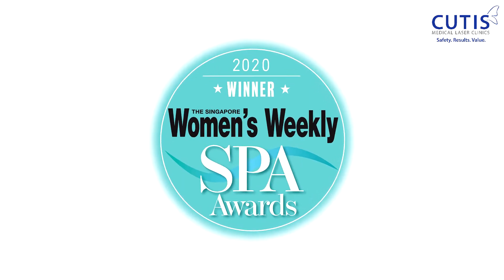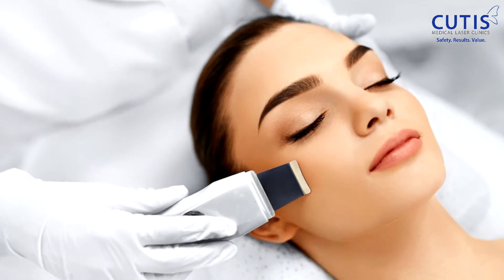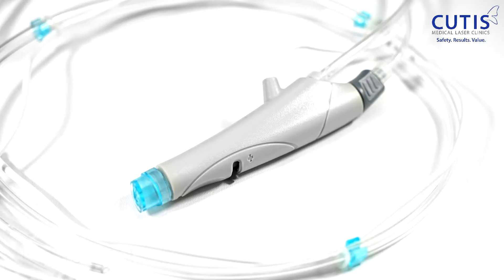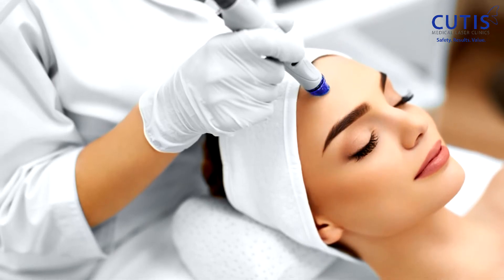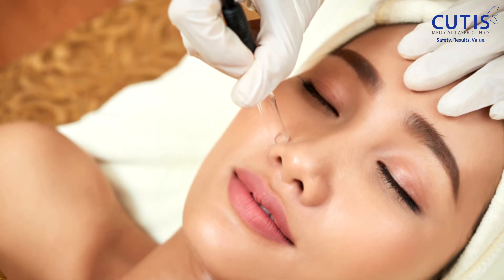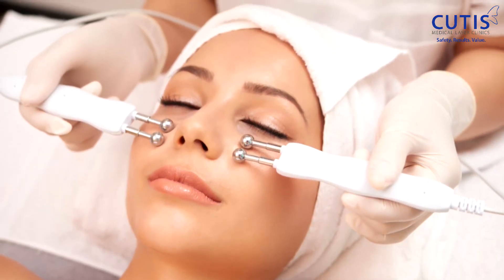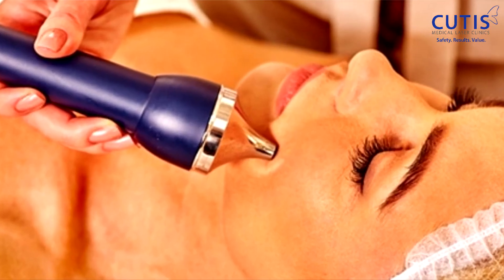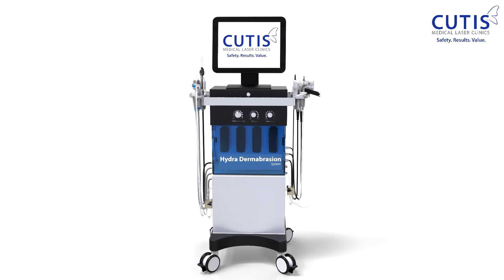Dr. Sylvia Answers… What is HydraDermabrasion?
Hydra-dermabrasion exfoliates dead skin cells and extracts impurities with a vacuum-based skin abrasion tip while simultaneously bathing the healthy underlying skin with active serums that cleanse deeply, exfoliate thoroughly, hydrate completely and provide residual antioxidant protection.

The effectiveness of this machine is due to its use of formulated serums in combination with a vacuum-based skin abrasion tip. It removes dead skin cells and impurities while bathing the healthy underlying skin with deep cleansing, extracting, exfoliating and antioxidant serums.

The tips have a multifaceted spiral construction. That increases the time the serums are in contact with the skin while also providing exfoliation by presenting multiple plainning surfaces. The result is a comfortable process that leaves the skin radiantly clean, refined, moist and polished.

What results may be expected after the treatment?

Visibly reduced fine lines & wrinkles
Improvement in acne-prone skin; less oily, less breakouts
Refined pores, skin tone & skin texture
Reduced under-eye puffiness
Hydrated skin
Improved suppleness & elasticity of skin
Helps diminish hyper-pigmentation (melasma / brown spots)